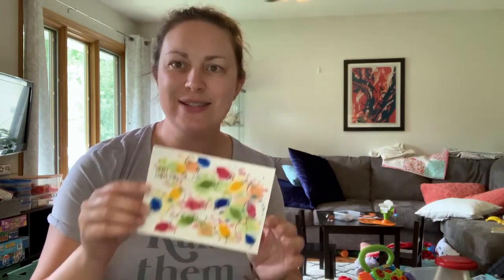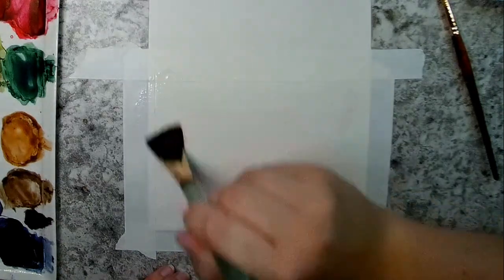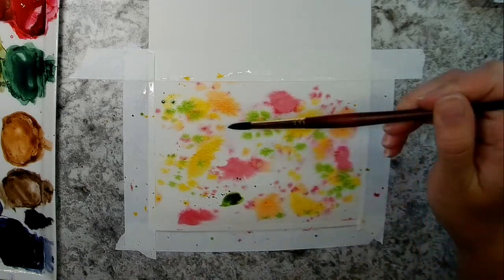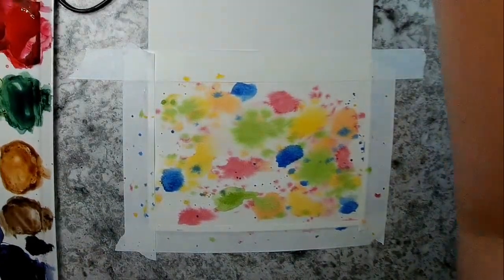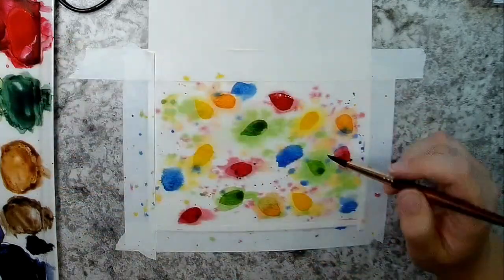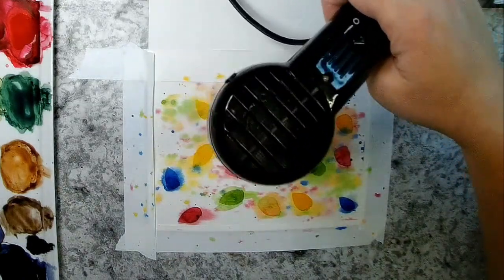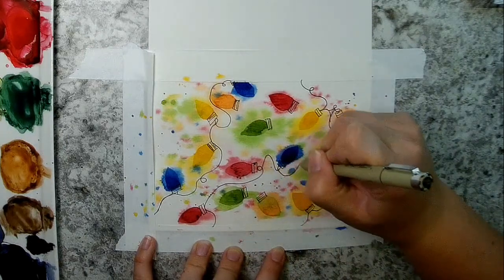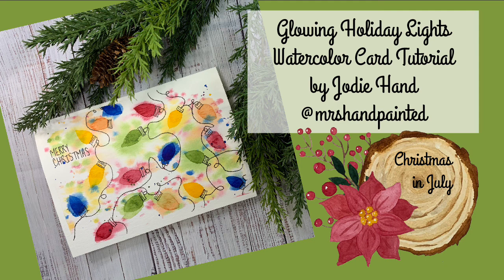Glowing Holiday Lights Watercolor Card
Learn how to paint some glowing christmas lights in this fun tutorial! Get ready to splatter some paint and practice wet in wet techniques!

Supplies I used:
Strathmore Watercolor cards 5x7
Masking Tape
Daniel Smith Watercolors - Permanent Red Deep, Hansa Yellow Deep, Sap Green, Phthalo Blue (GS)
Princeton Neptune 3/4" Wash and Round 8
Pigma Micron Pen .05